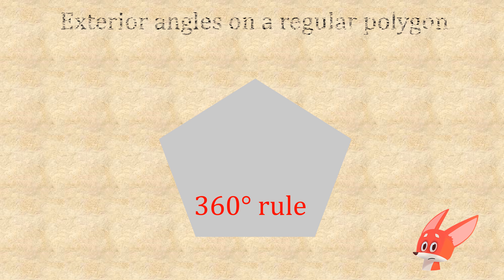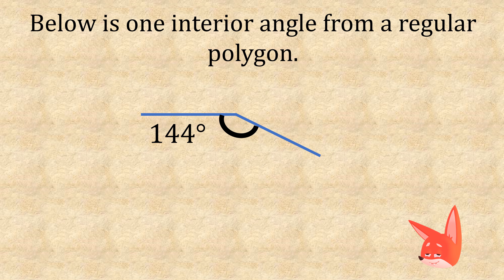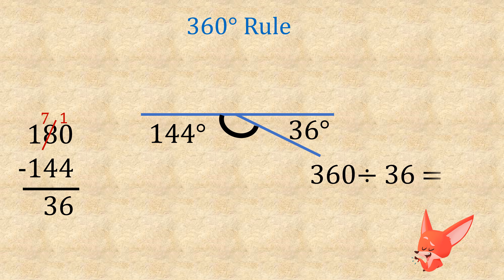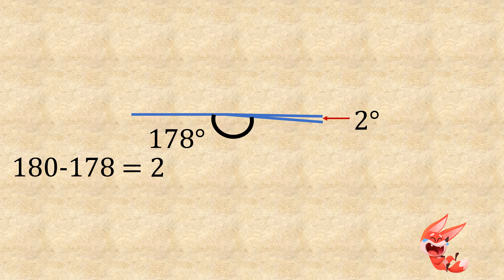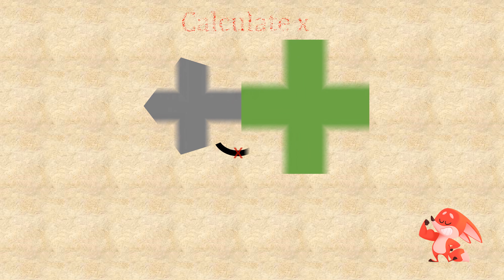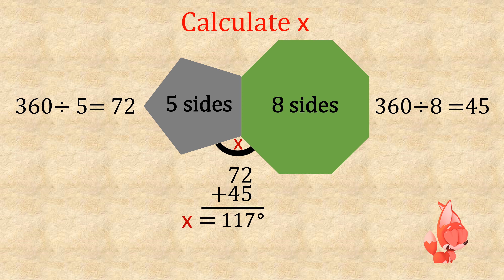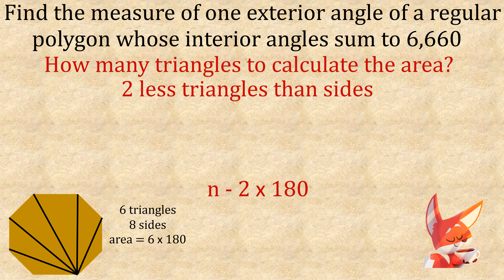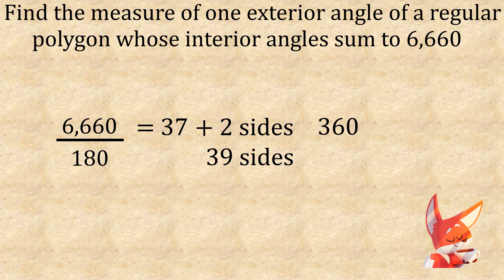Angles in polygons, exterior hot to find the sum.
How to work out the exterior angle on a polygon. With an exam style question.
Step by step, help with Maths. For parents, teachers and students.